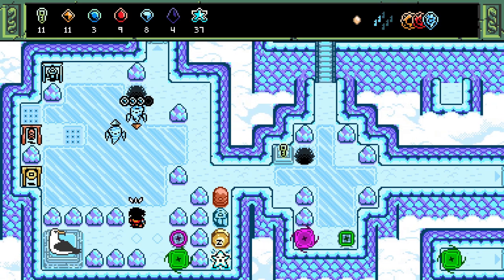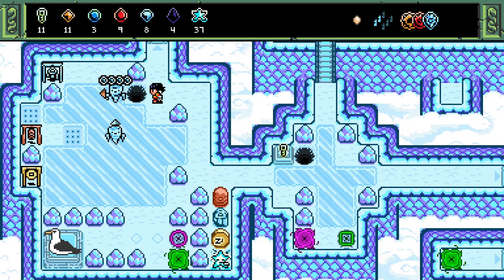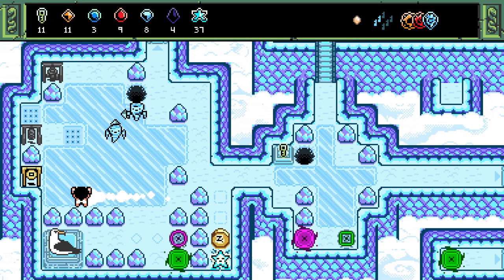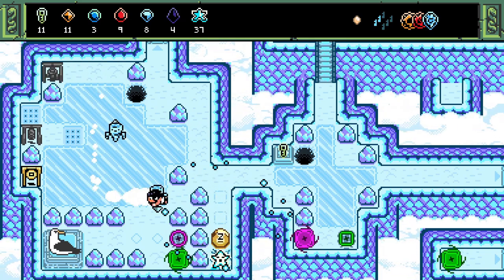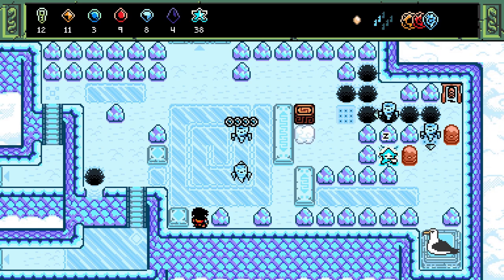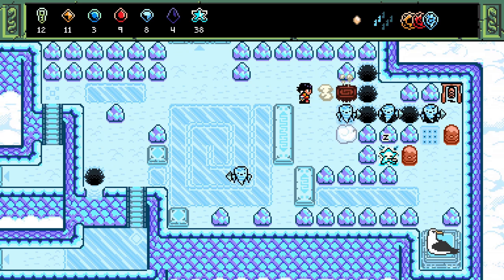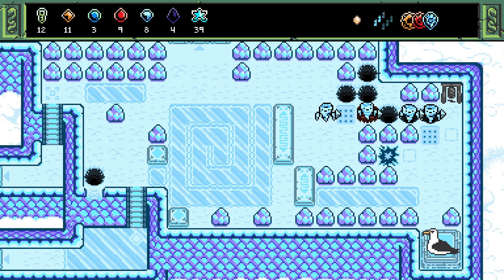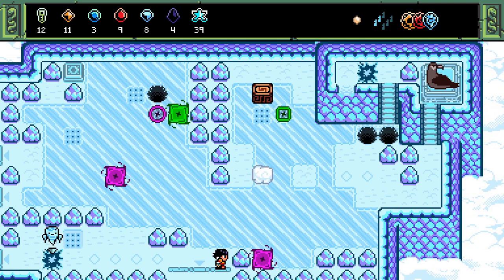Isles of Sea and Sky - 20: Toss Like a Boss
my brain can store maybe two rules about a given game mechanic at a time. probably not four. definitely not what feels like in this case eight.